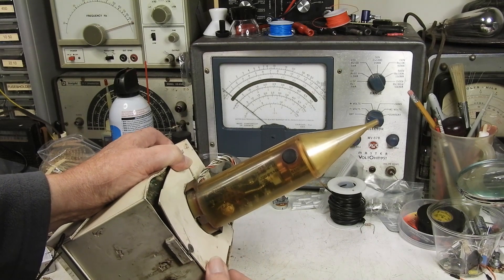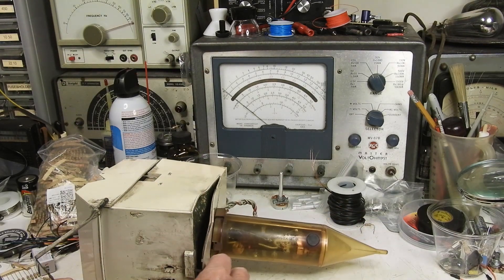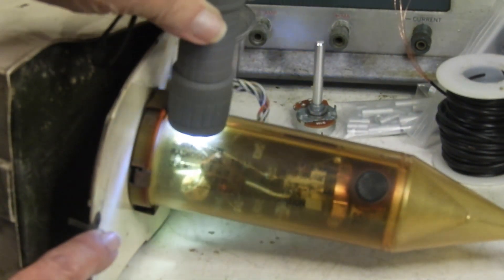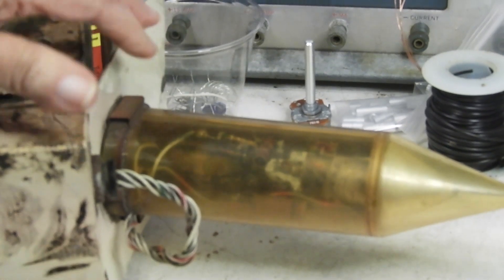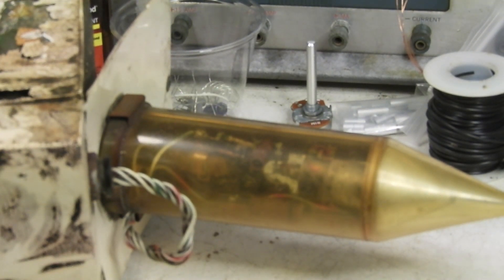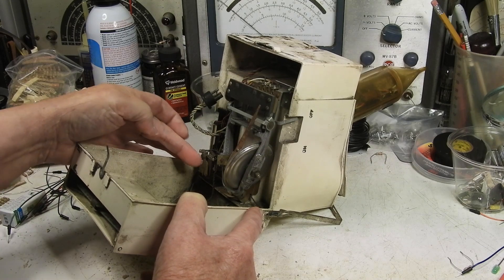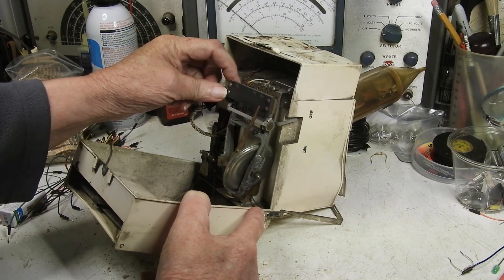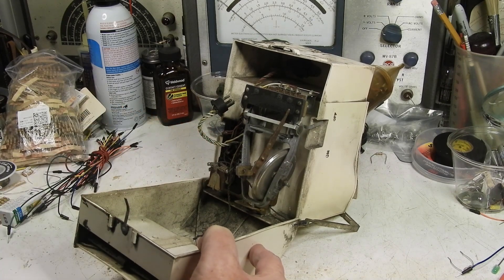Weather Balloon Payload 1960s Radiosonde